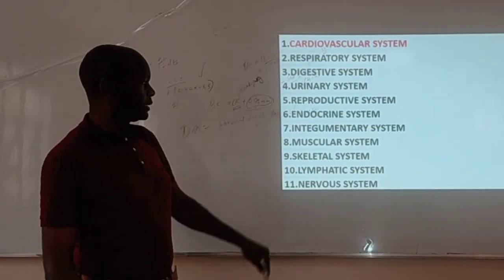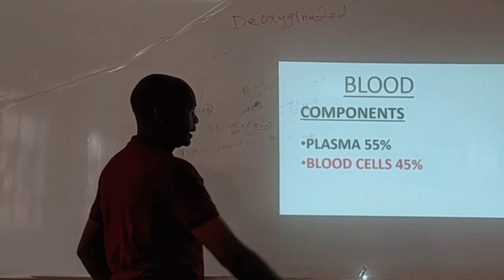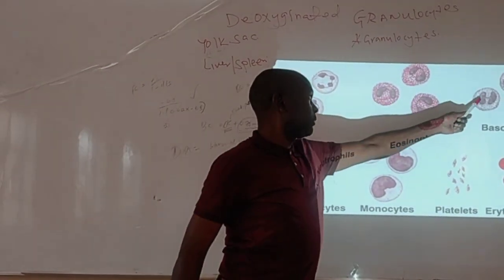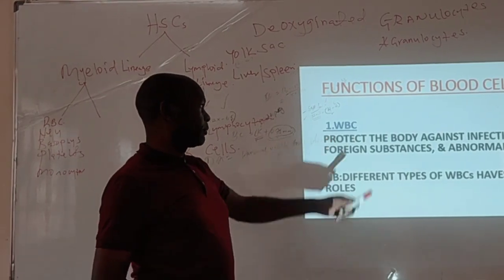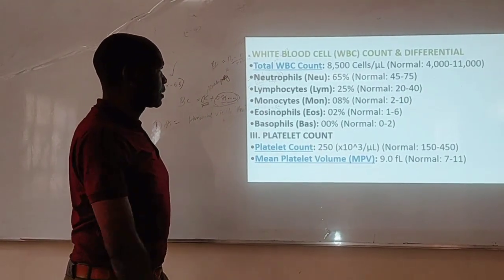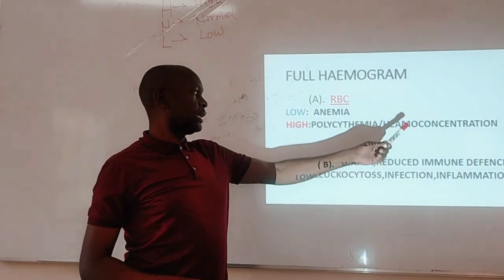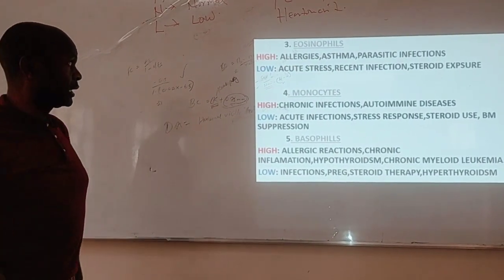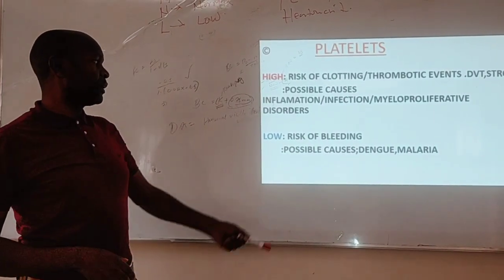FULL HEAMOGRAM TEST